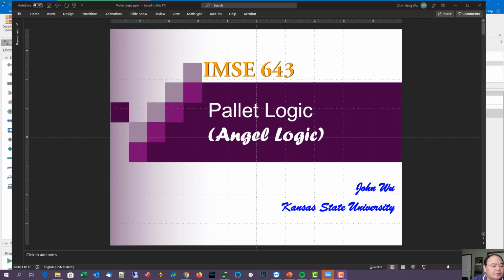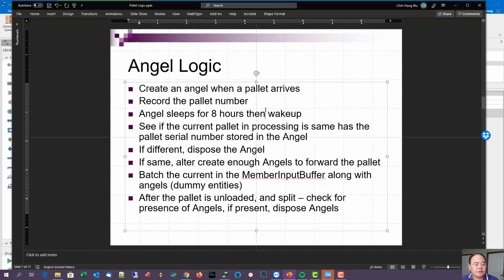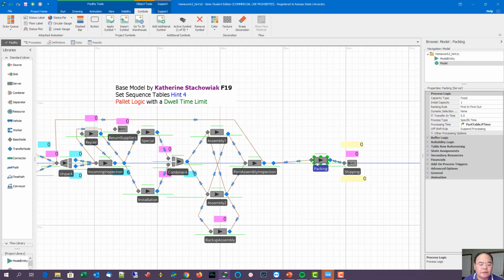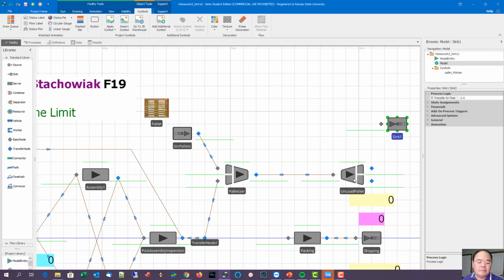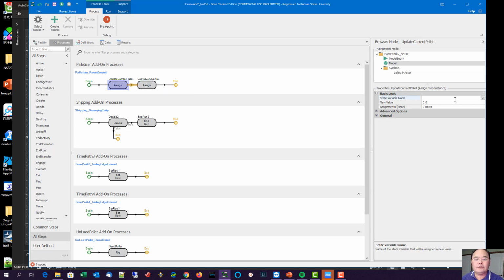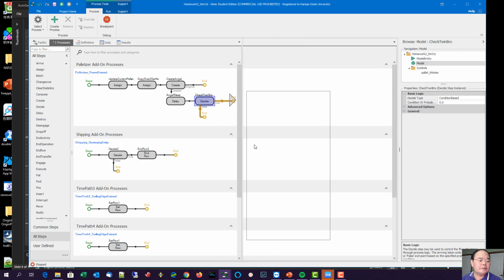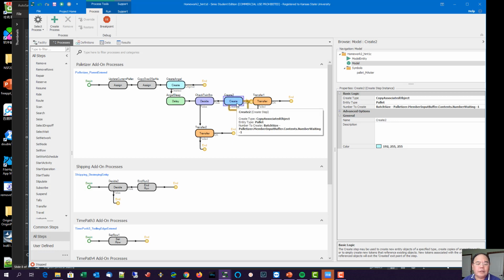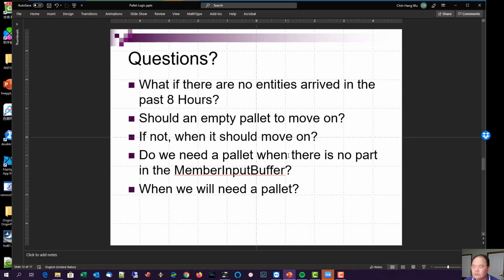IMSE 643 Homework #2 Part 1 Problem 5 - Pallet Logic Lecture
How to model Pallet Logic with Dwell Times.